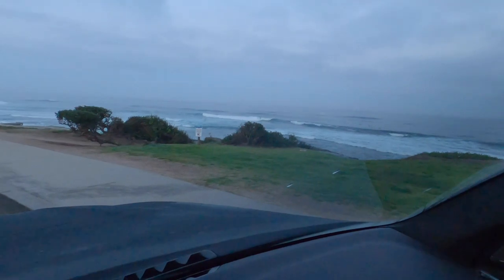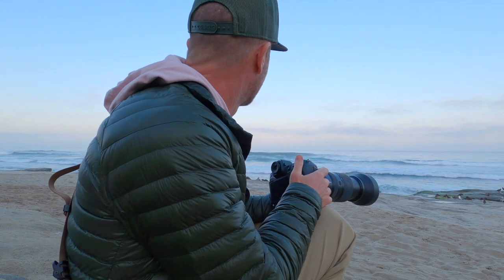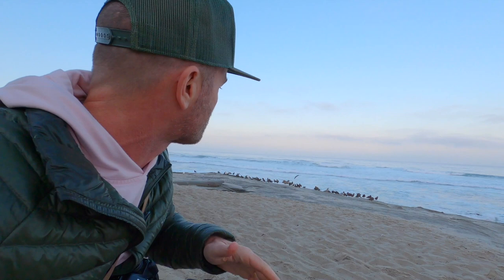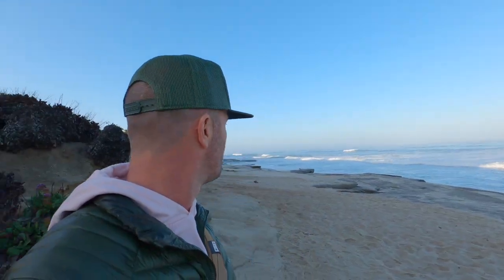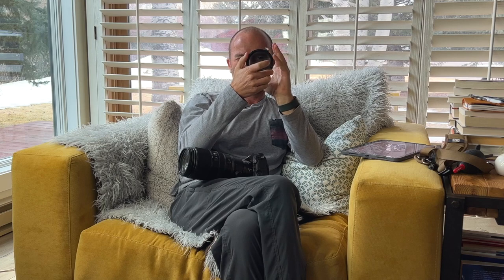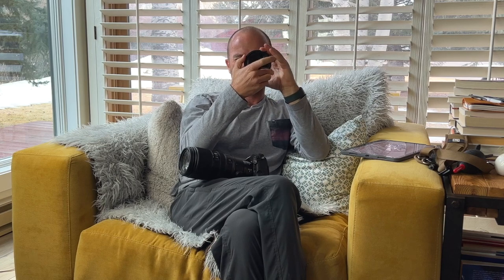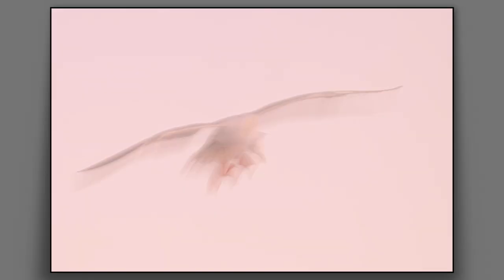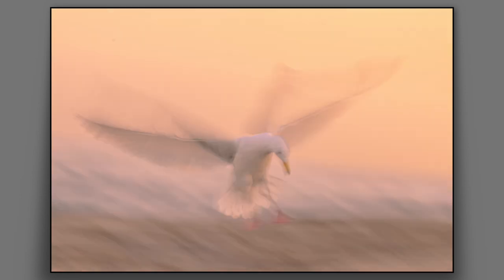SuperFun Bird Photography in La Jolla - With Intentional Blur and the Nikon Z9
Tiffen Variable ND Filter
Filter Wrench
Blackrapid Strap
Rocket Blower
Gaffer Tape